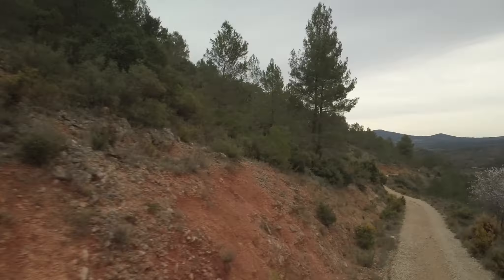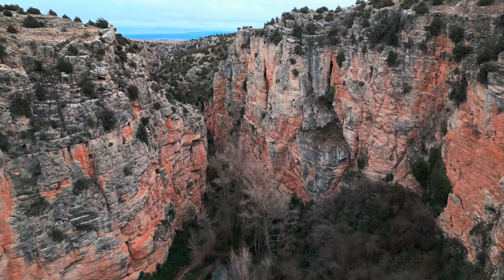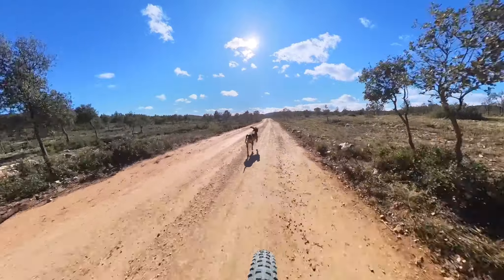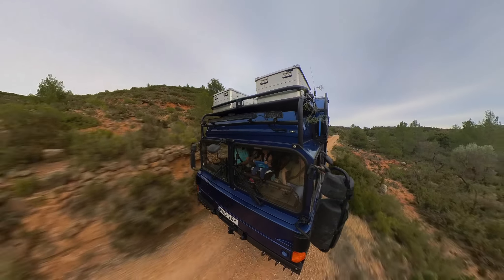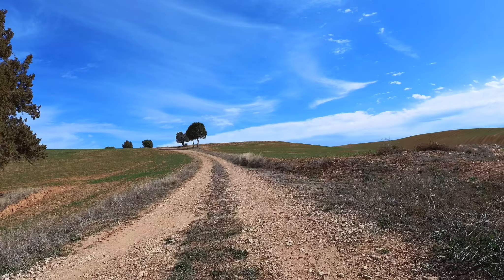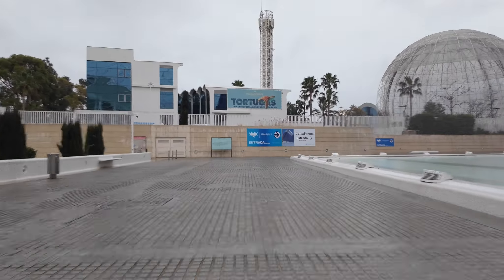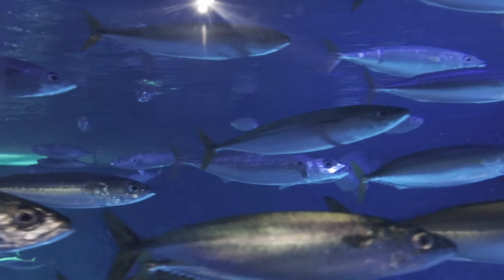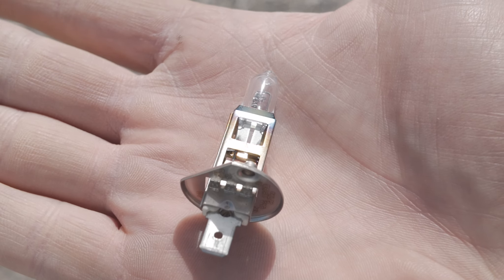Global Traces - Week 3 Round Up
Join us for week 3 as Jess rolls her first wheels off road, we visit the city of arts and sciences in Valencia and we spend quality family time exploring and riding our bikes.